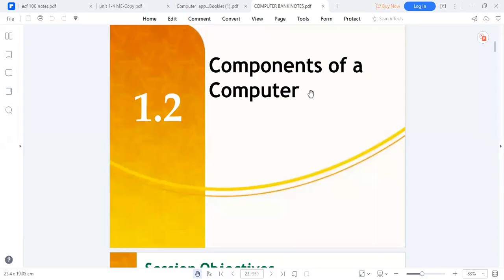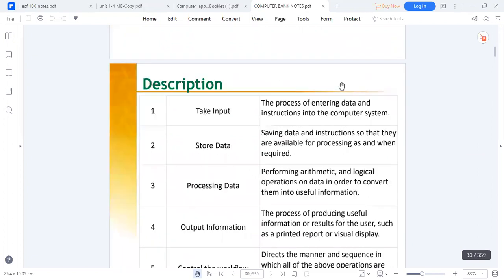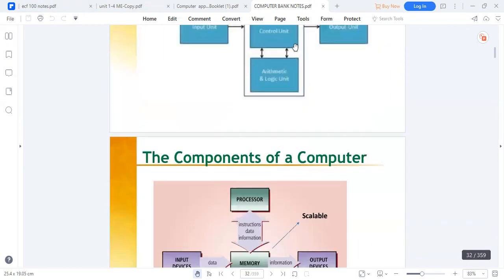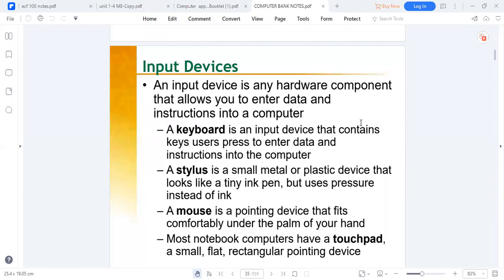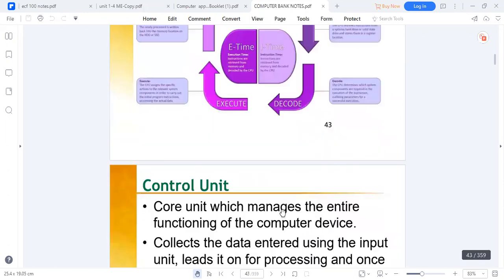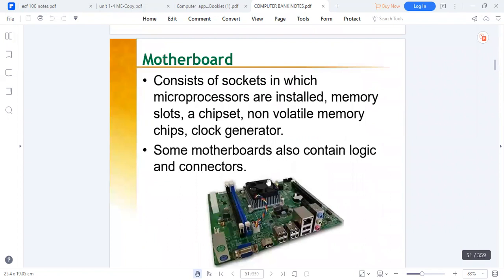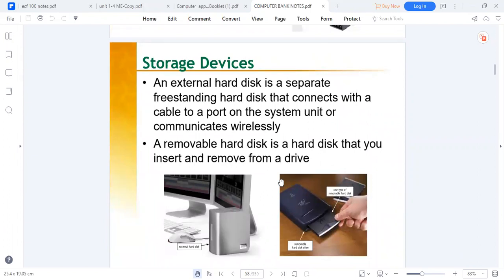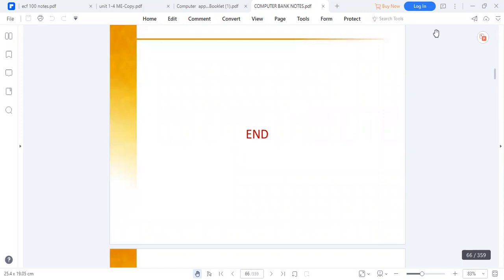unit 2 components of computer